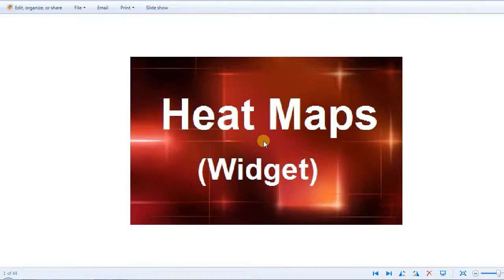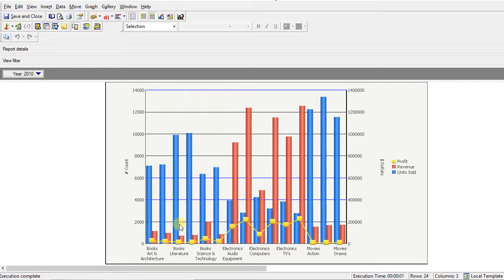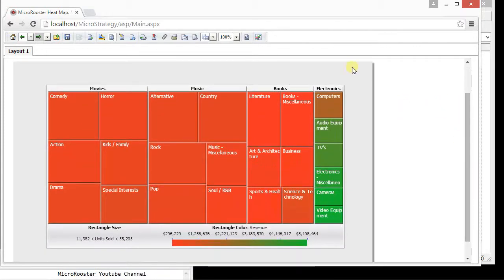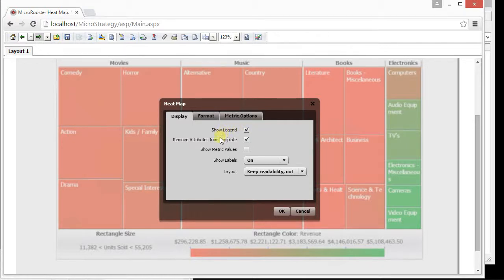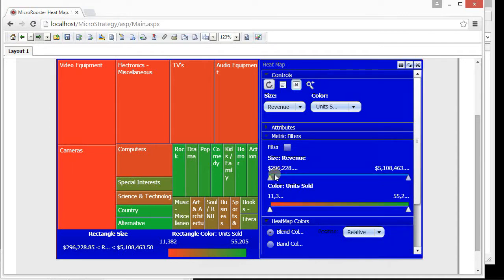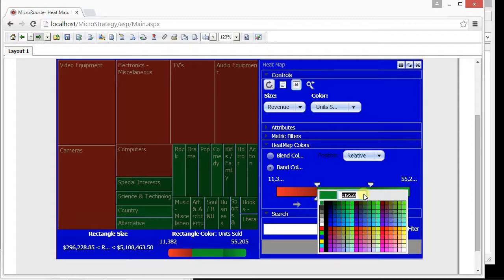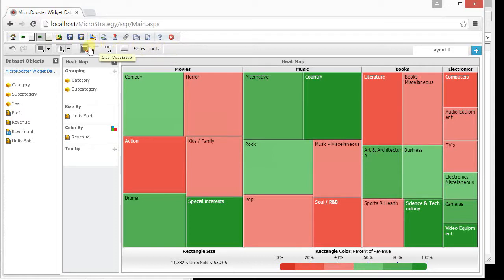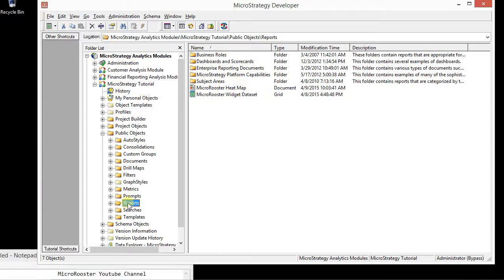MicroStrategy - Heat Maps - Online Training Video by MicroRooster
Source: MicroRooster.blogspot.com
Description: Heat Map Design, Properties, Usage and Integration with Custom Dashboards in MicroStrategy.